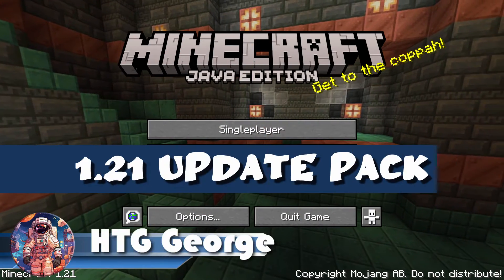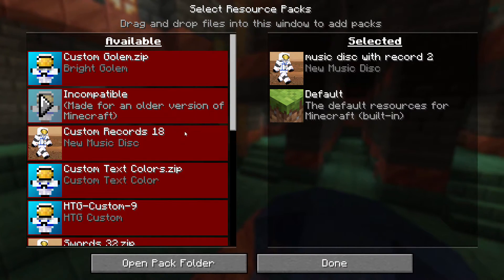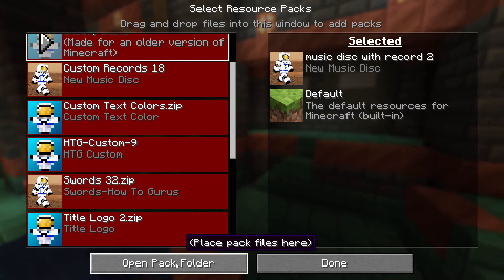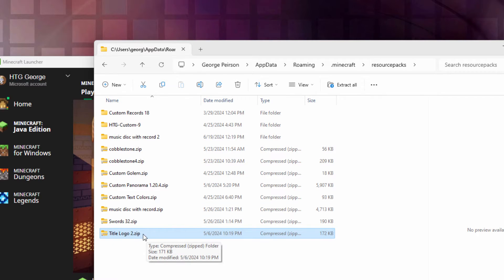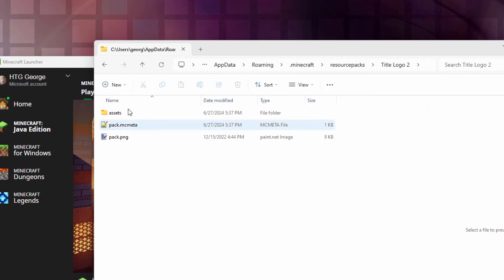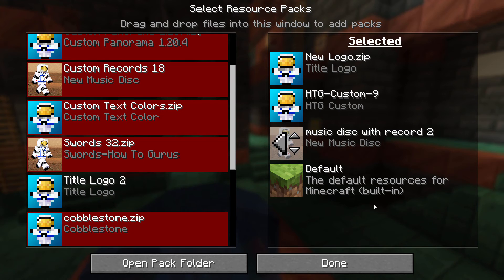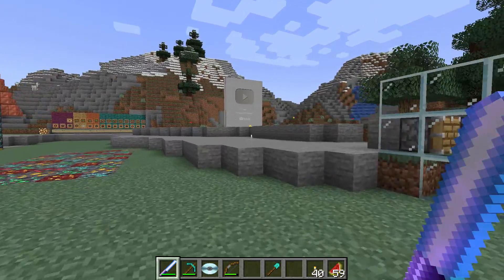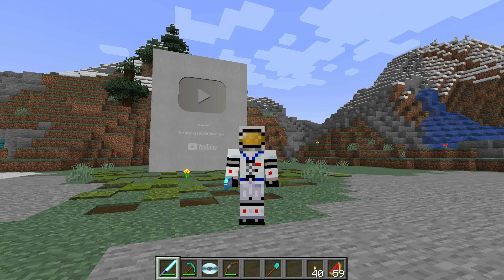How to Fix Broken Resource Packs FAST in Minecraft 1.21 Java Edition!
How You Can Fix Broken Resource Packs in 1.21 Java Edition Minecraft PC

How to Fix Resource Reload Failed Minecraft. You can Fix Resource Packs In Minecraft 1.21. If your packs stopped working this is the fix you need. The pack.mcmeta file has been changed and has a new pack format number. I show you how to update older resource packs easily to the new format.

CHAPTERS:
00:00 How to update a Minecraft Resource pack
01:09 Fix Broken Resource Pack
02:48 Load and Test
03:49 Help me get a Silver Play Button